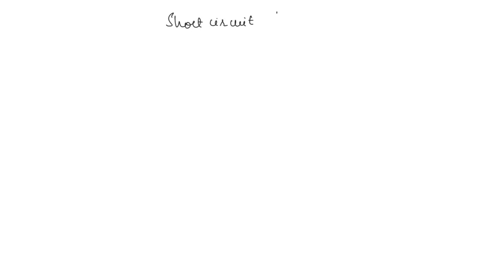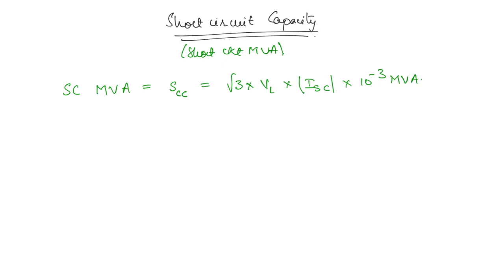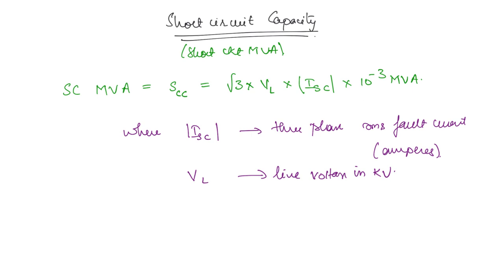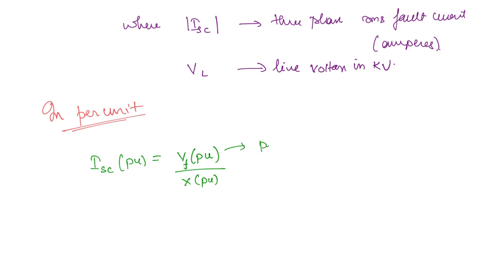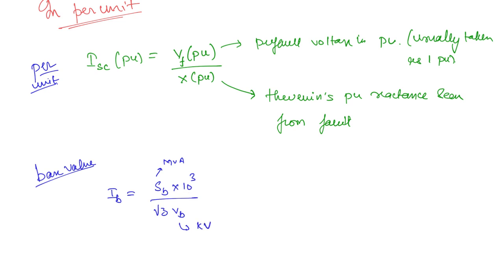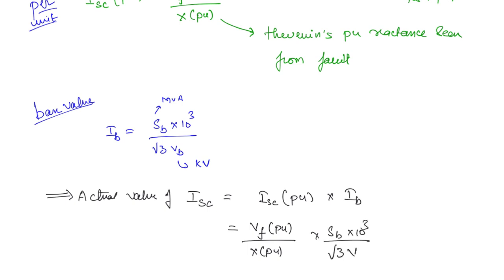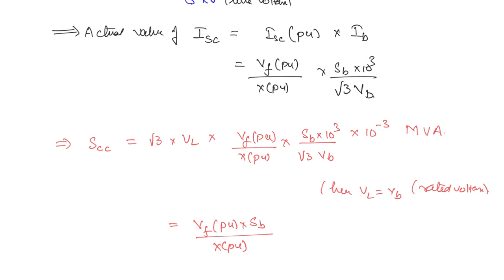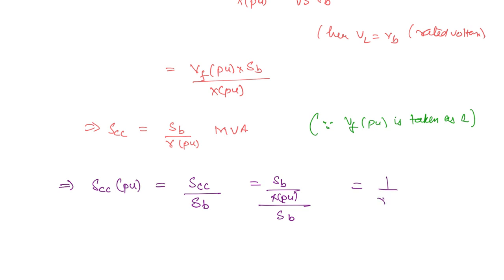Lec 57 - Short Circuit Capacity | Power Systems